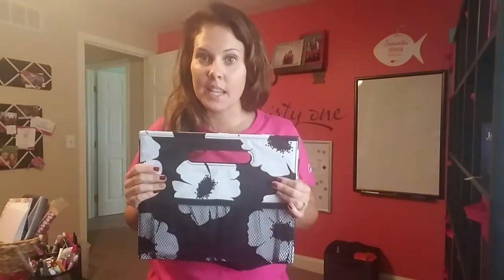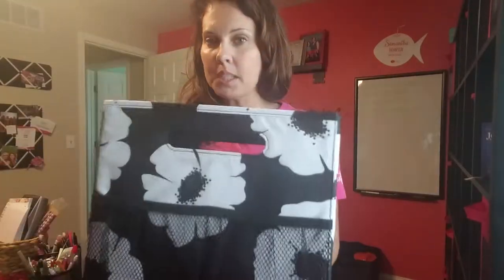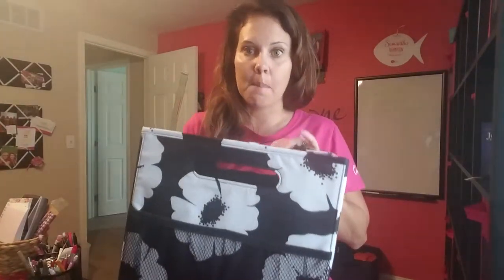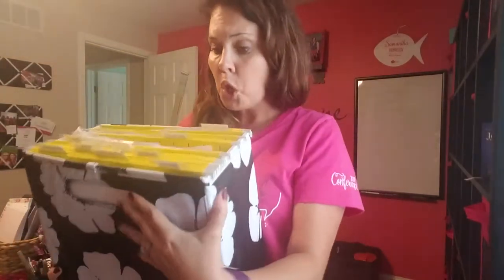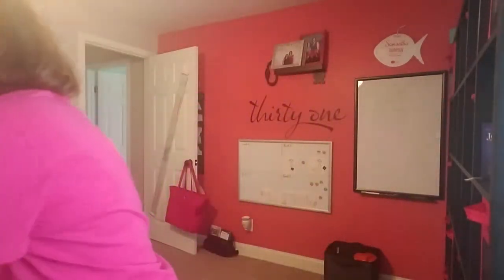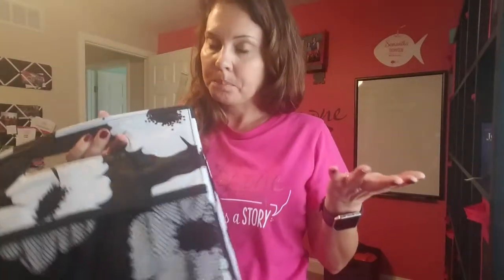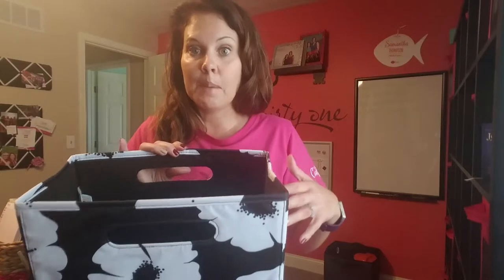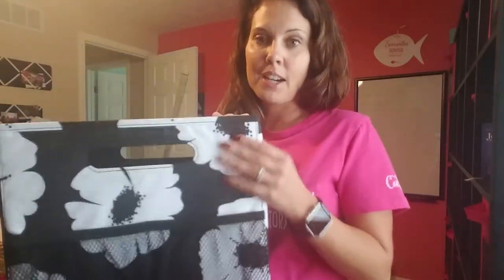Fold N File Thirty-One Gifts